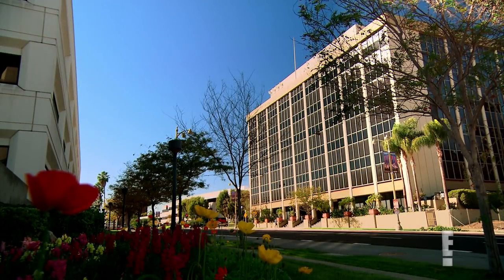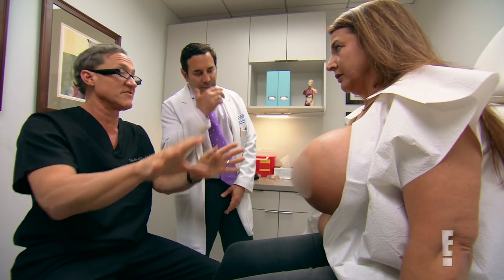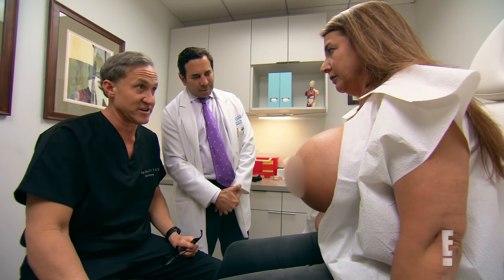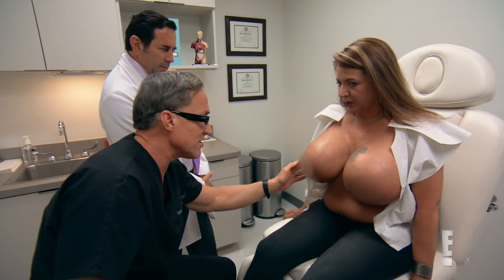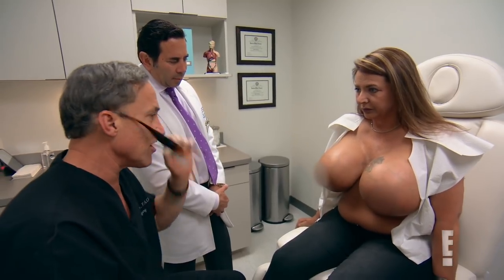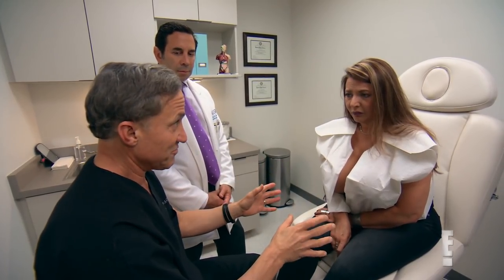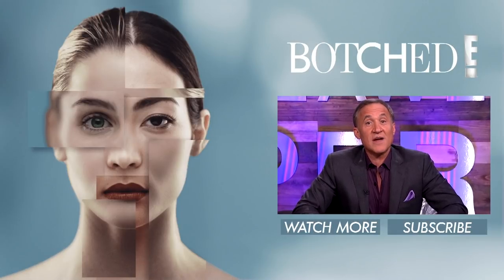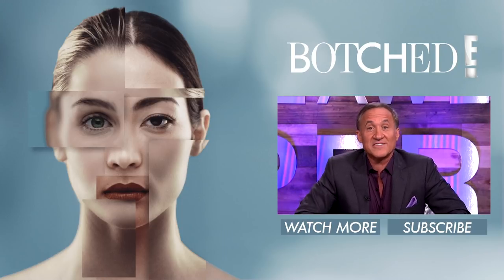Is a Risky Breast Procedure the Best for Ilana? | Botched | E!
Dr. Terry Dubrow has an unorthodox plan to help his patient avoid getting two surgeries, but will Ilana go for it? Watch on "Botched".

About Botched:
“Botched” changes lives and restores hope through remarkable and transformational surgeries. Renowned plastic surgeons Dr. Terry Dubrow and Dr. Paul Nassif’s surgical skills and expertise will be put to the test as they set out to correct damage done from plastic surgeries gone awry as they attempt to fix the unfixable and correct extreme, head-turning plastic surgery nightmares.

Botched. Stream now on Peacock.